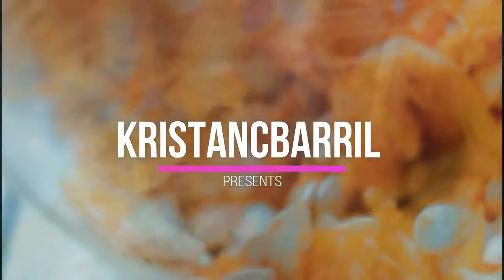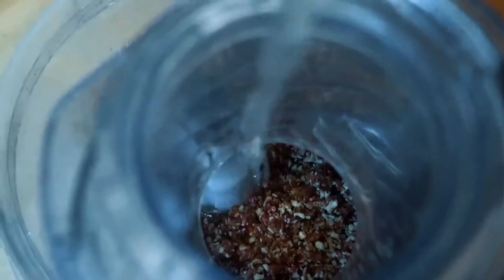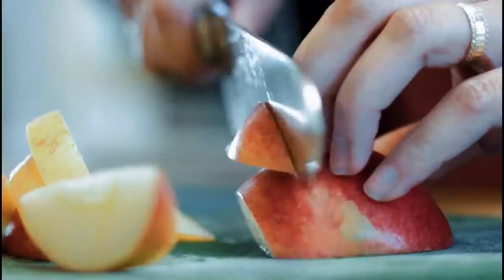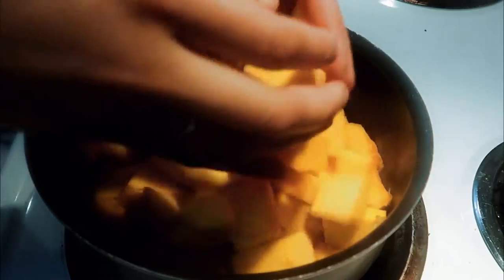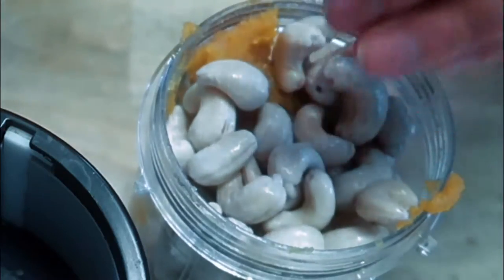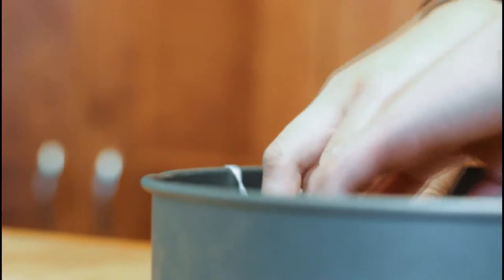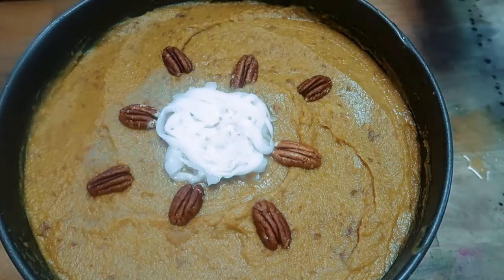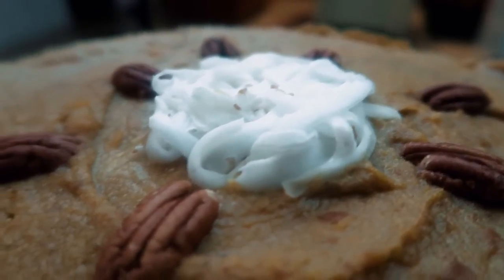No Bake Pumpkin Pie / Vegan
The perfect pumpkin pie for your fall festivities, holidays and get togethers! Pretty quick to make and no baking!